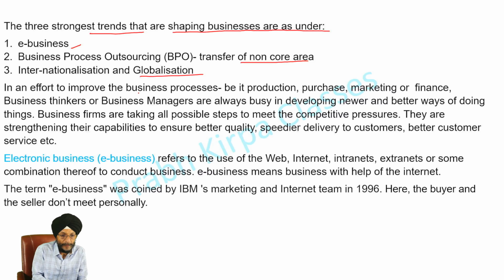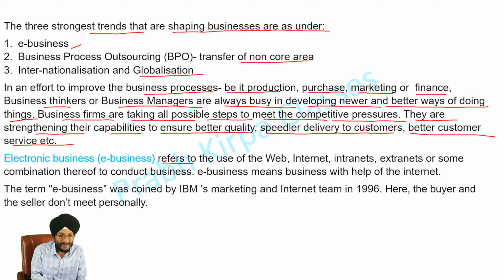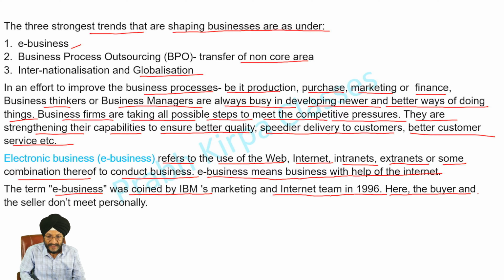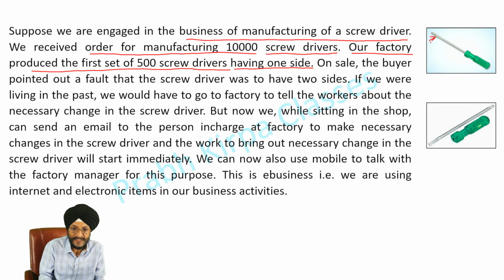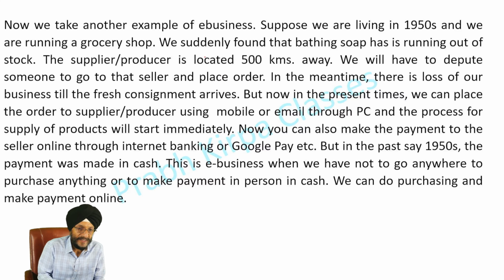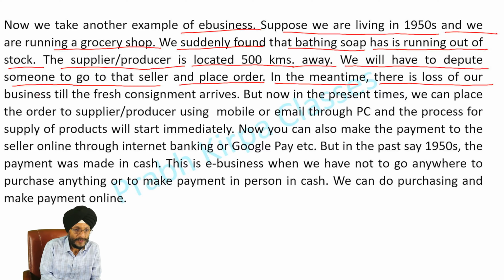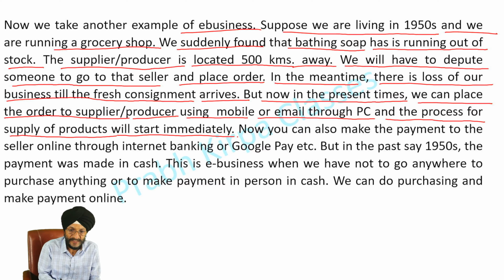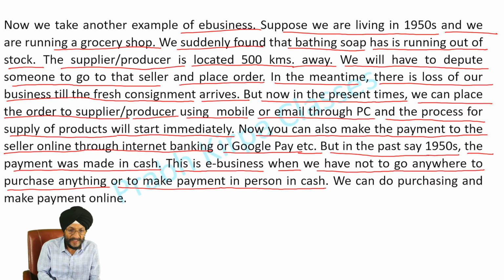Understanding E-business with examples